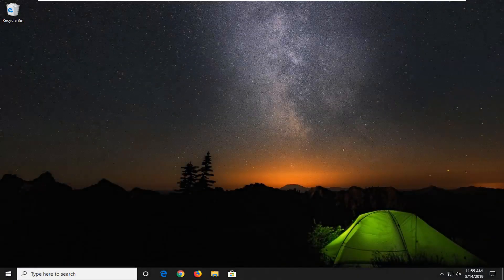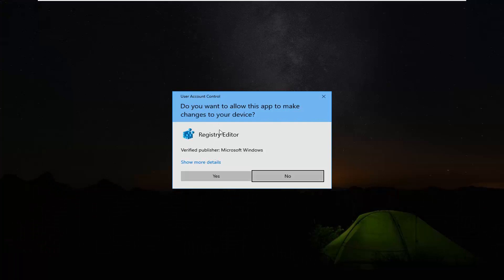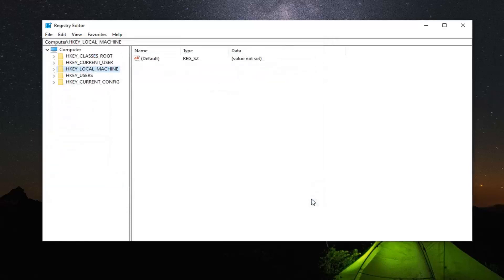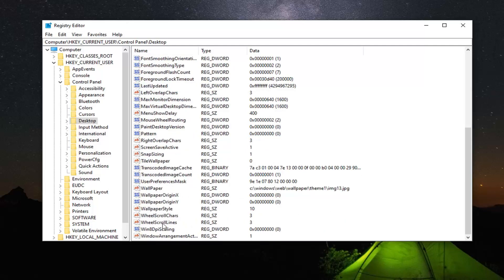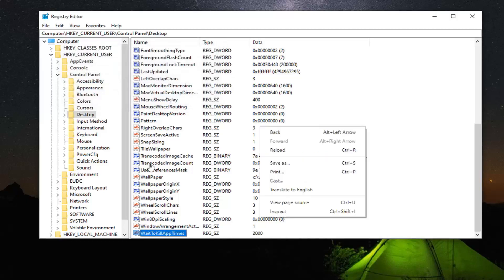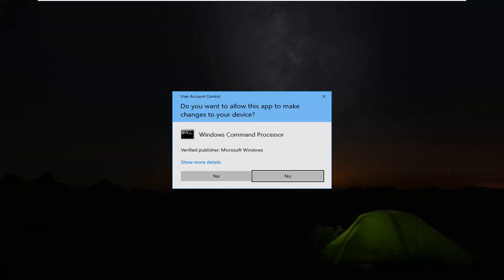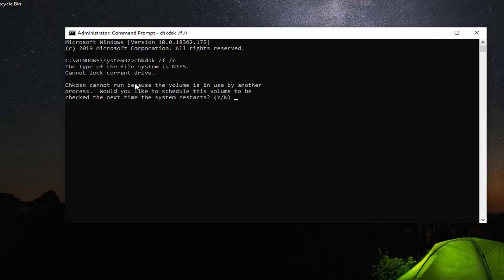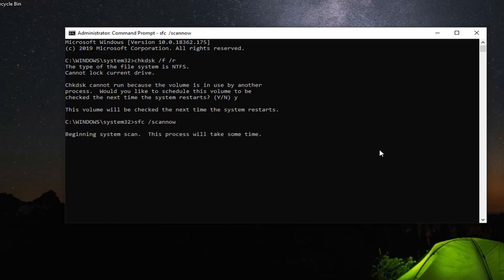Fix Windows Shutdown Problem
Commands Used:

sfc /scannow

When you click “Shut Down” on your Windows 10 PC, Windows doesn’t fully shut down. It hibernates the kernel, saving its state so it can boot faster. If you’re experiencing computer problems and need to reset that state, you’ll need to restart your PC instead.

We’ve personally experienced this problem ourselves. When faced with weird system problems that may be caused by a buggy driver or other low-level software issues, the problem persisted after shutting down our PC and booting it back up.

Sometimes, when you first install your Windows 10 operating system, or Windows 7, Windows 8.1 for that matter, you might experience some shutdown problems. When you select the reboot feature on your system and your device is shutting down instead. Or perhaps when you select the shutdown feature or the sleep mode, you PC will just reboot instead of shutting down or entering sleep mode.

The shutdown problems in Windows 10, Windows 8.1 usually come along side the Hybrid Shutdown feature introduced first in Windows 8 systems and also in Windows 8.1 and Windows 10 systems. This feature is meant to decrease your device’s start-up time but unfortunately when you have shutdown problems in most of the cases it is caused by this feature. You don’t have to worry because we will show you below how you can disable the “Hybrid Shutdown” feature and fix your Windows 8.1 or Windows 10 operating system.

When you click on the Windows 10 Shutdown or Restart button, and you find that your Windows 10 will not shut down or restart, then this post will help you troubleshoot and fix the problem. It may go as far as the teal colored screen, where it displays Shutting Down … or Restarting… and then remain there. In other words, your Windows 10/8/7 may during shut down, freeze or the activity circle on the screen may continue to move – and the only way to shut it down is to press the Power button to power down the system.